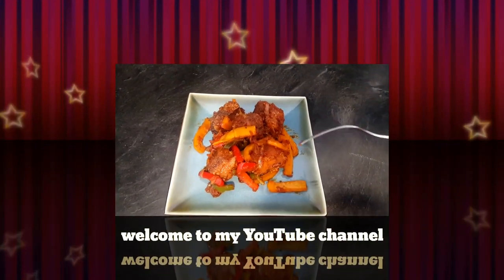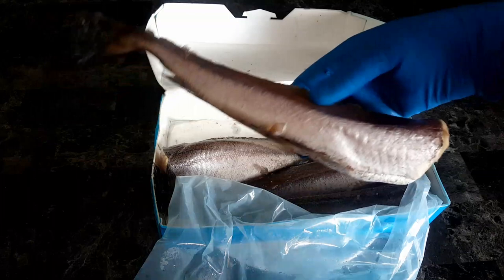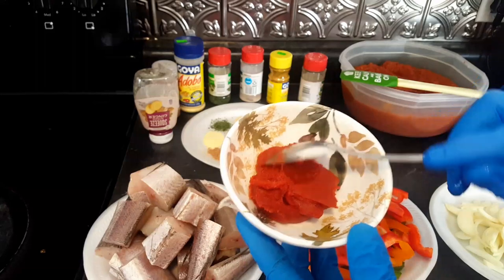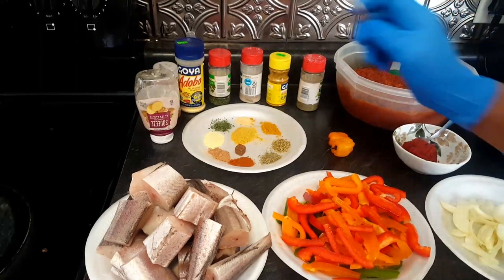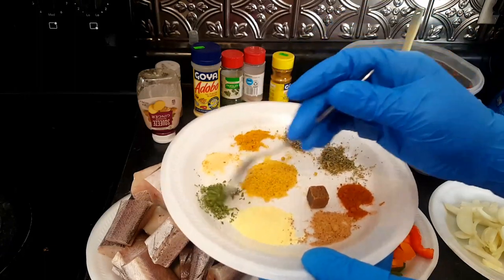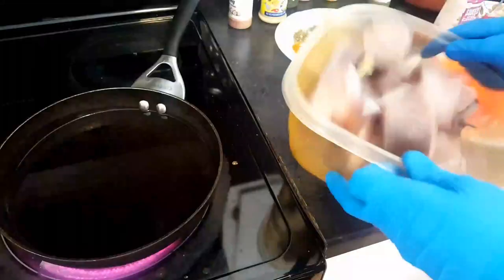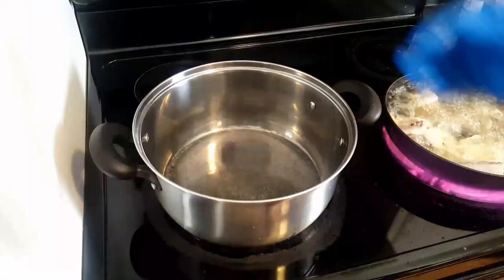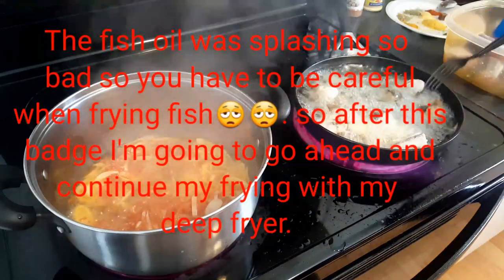How to Make Whiting Fish:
delicious and easy to make fish recipe you, your friends and family will definitely enjoy!!!

CHANNEL RECIPEIS YOU WILL LIKE TOO